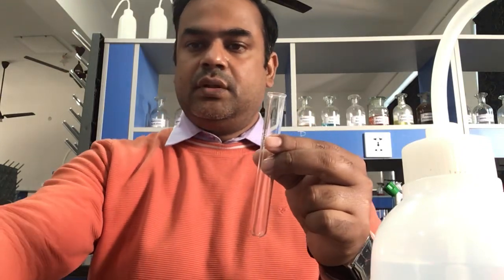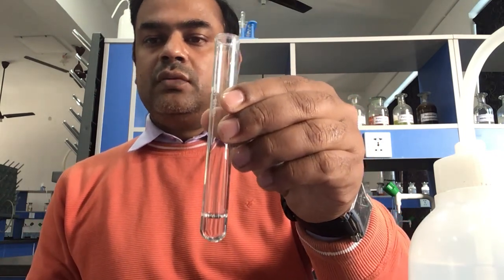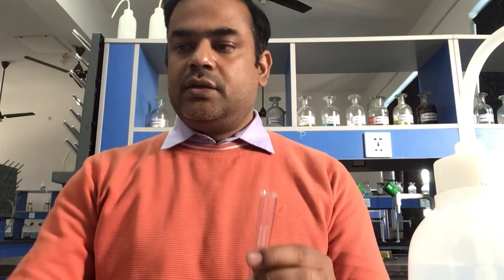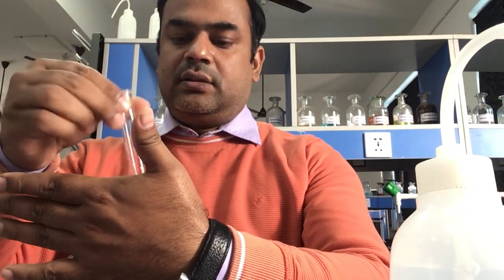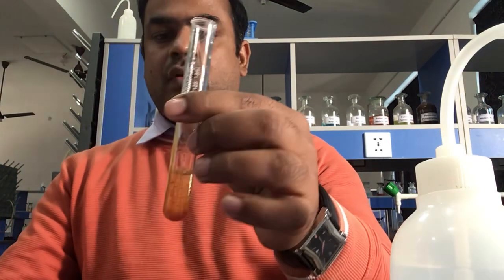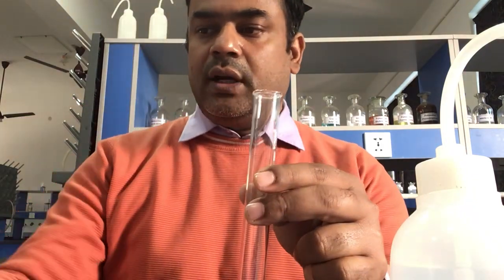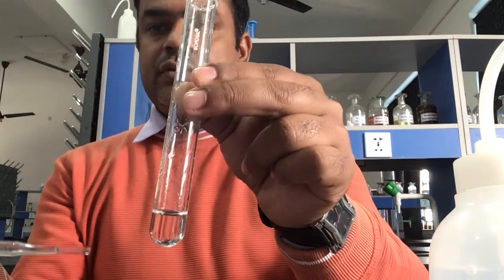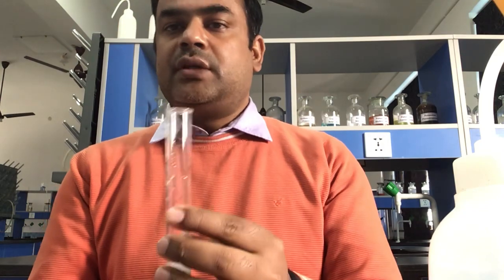Salt Analysis of zero group element